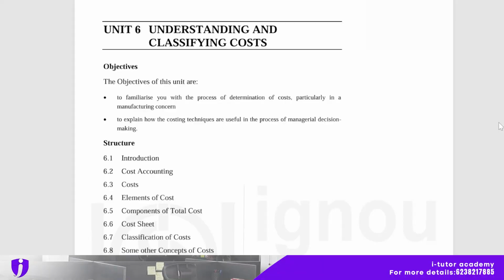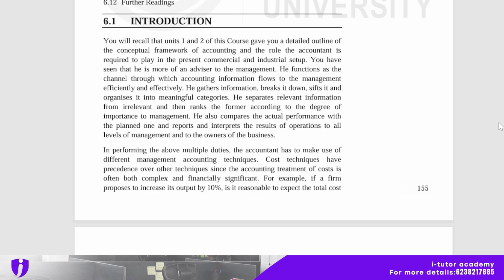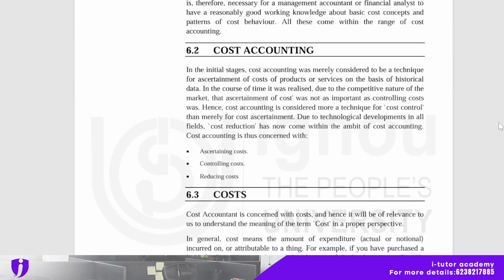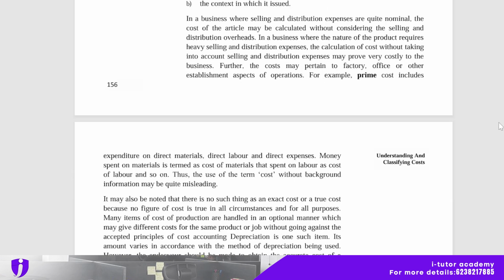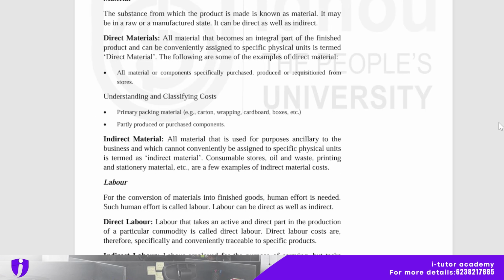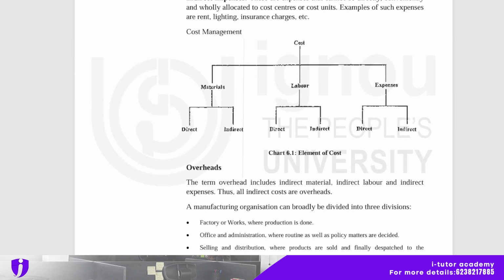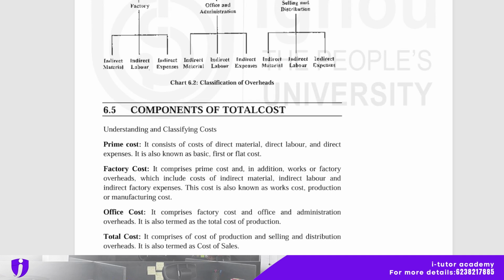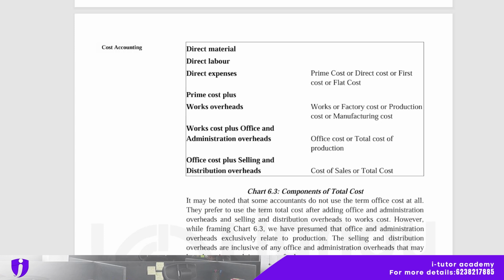IGNOU MBA JOURNEY-MMPC:004 : UNIT 6 : UNDERSTANDING AND CLASSIFYING COSTS | PART 13